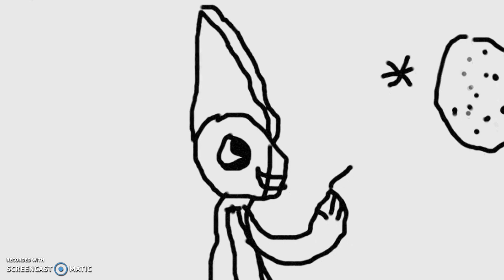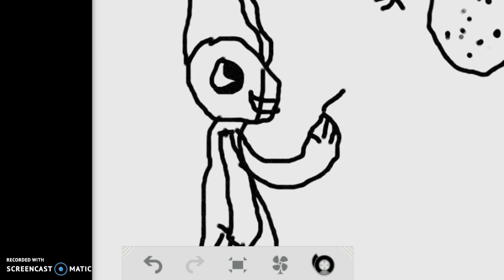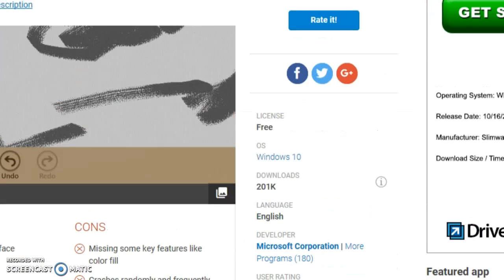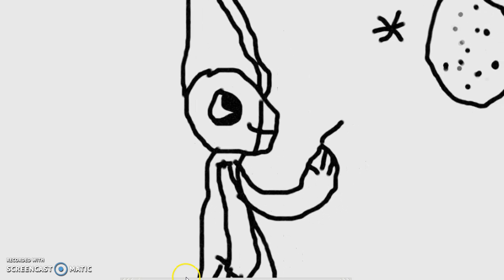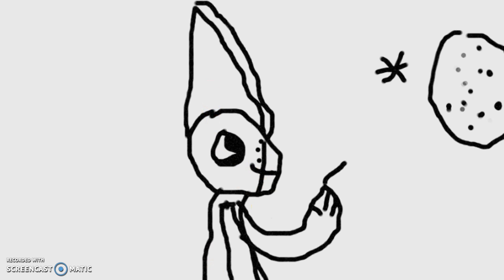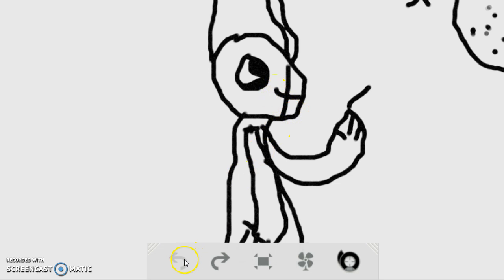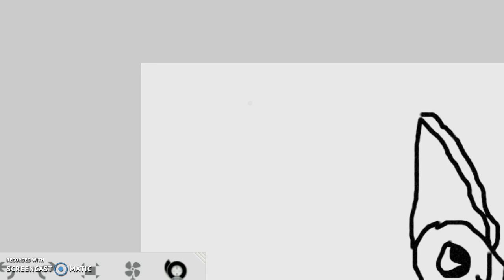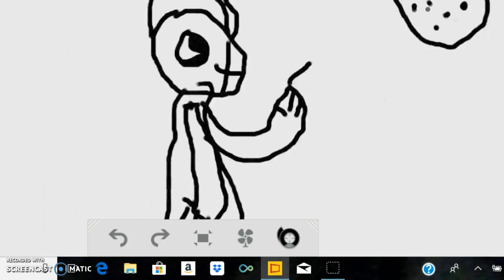you know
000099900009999